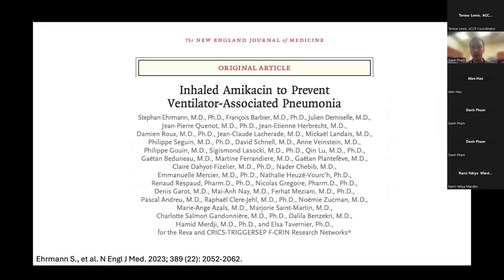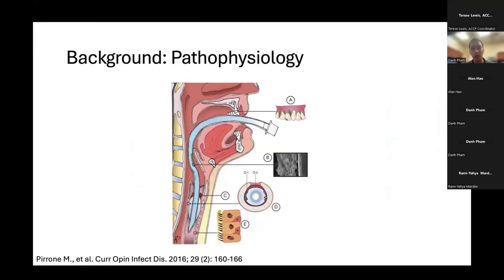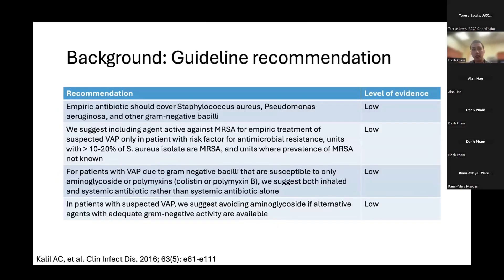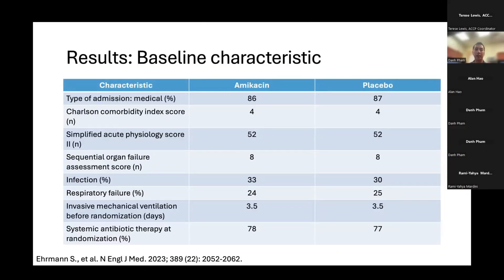Inhaled Amikacin to Prevent Ventilator-Associated Pneumonia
ACCP EM PRN Journal Club: January 2024

Presenter: Danh Pham, PharmD | PGY2 Critical Care Pharmacy Resident |  Memorial Healthcare System